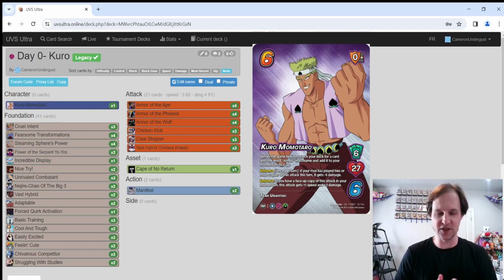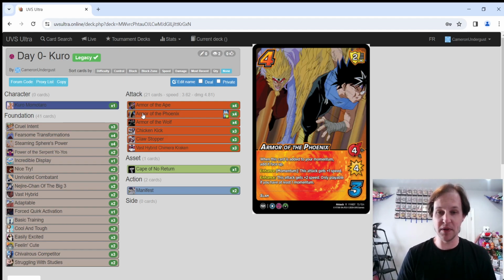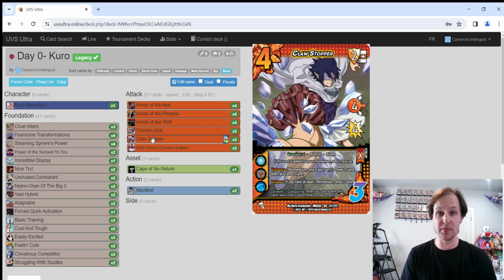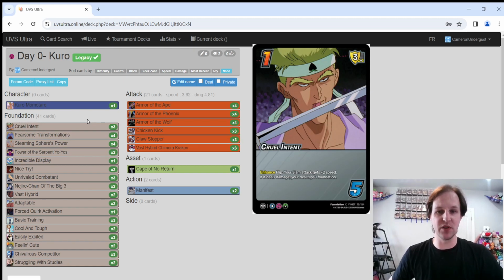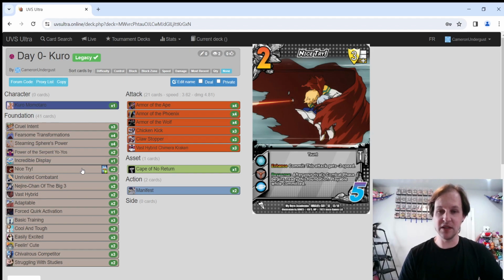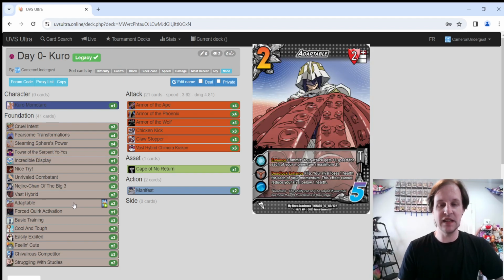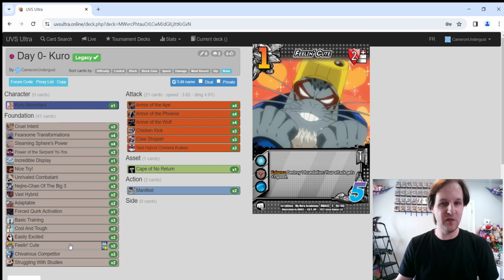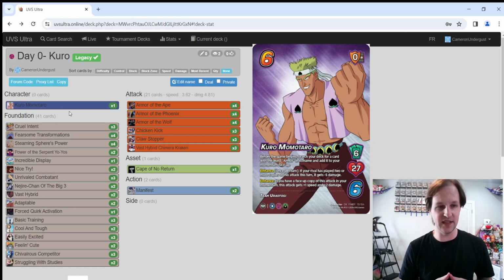Universus Yu Yu Hakusho Dark Tournament Day 0 Builds- Kuro Momotaro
Good afternoon fighters! Today I give my initial deck building thoughts on Kuro Momotaro from Team Uraotogi. I will admit that he is outclassed on many sides by Tamaki Amajiki, but I do see a lot of potential in him and wanted to see what he has to offer. What do you guys think?